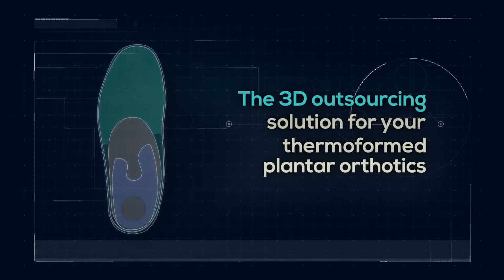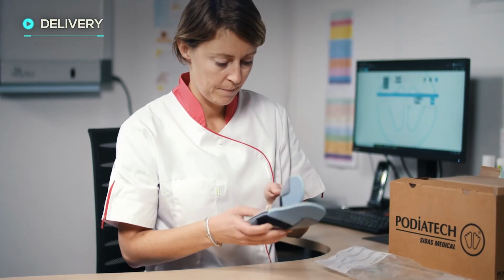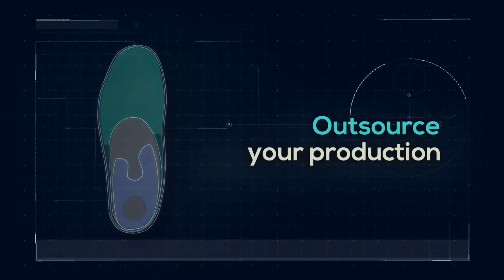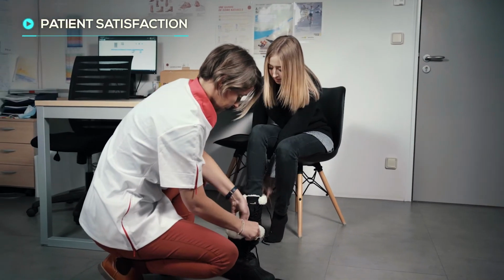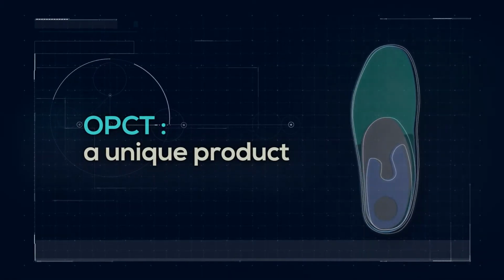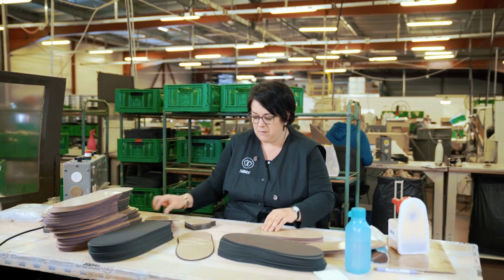OPCT Factory CONCEPT short version